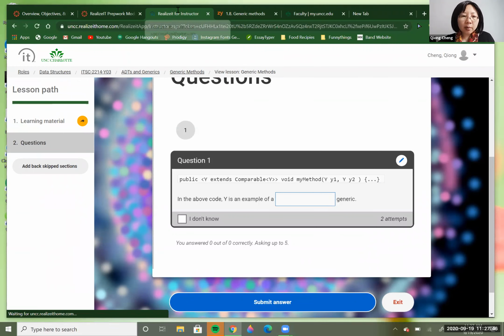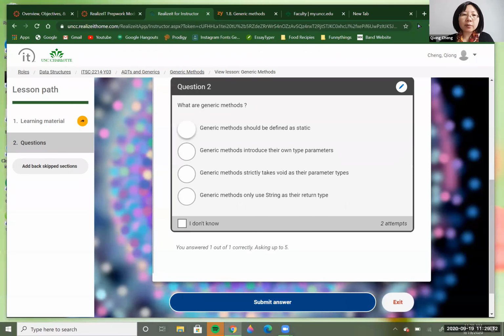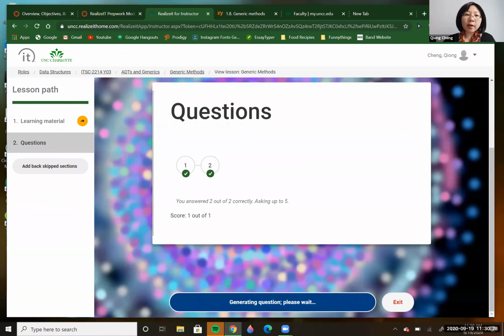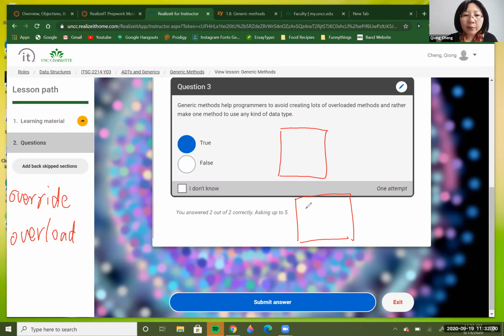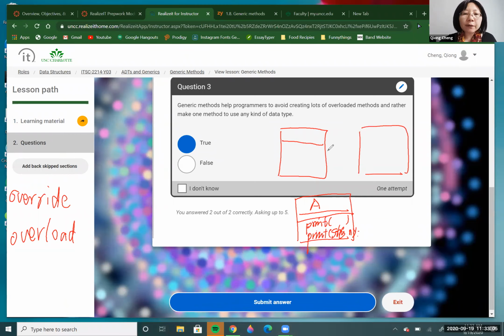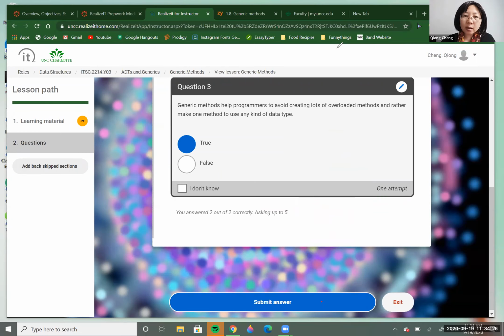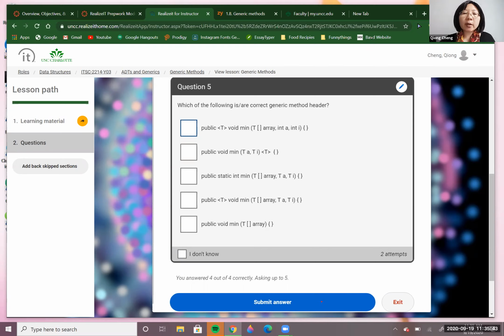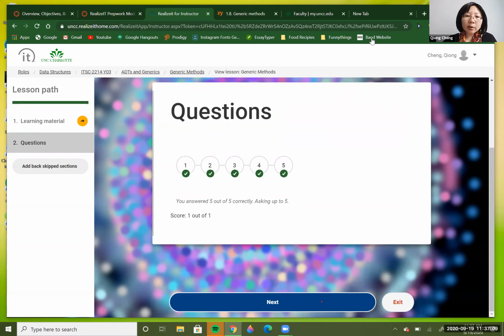2214 Generics Methods Questions